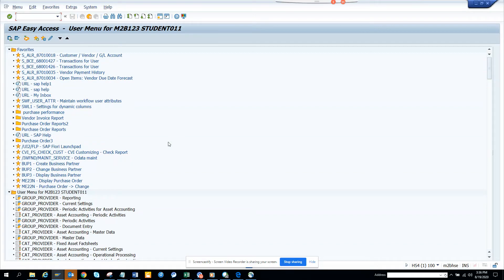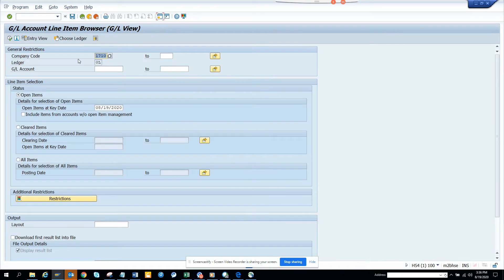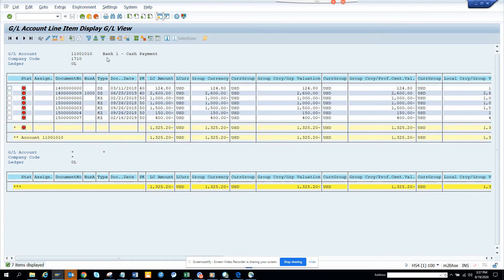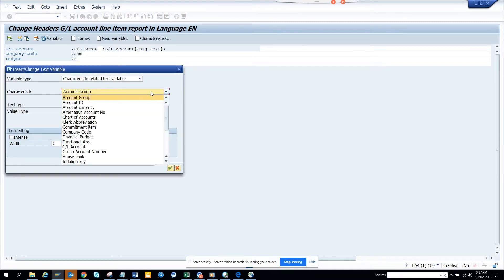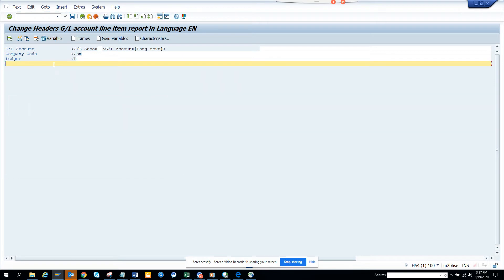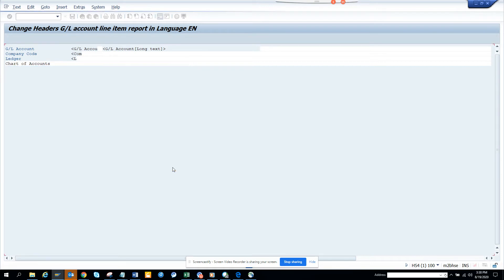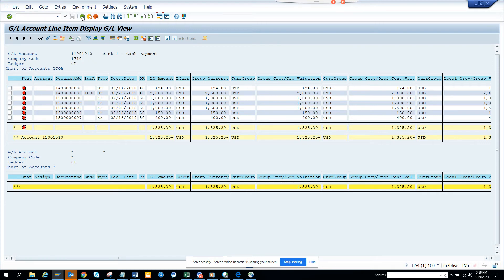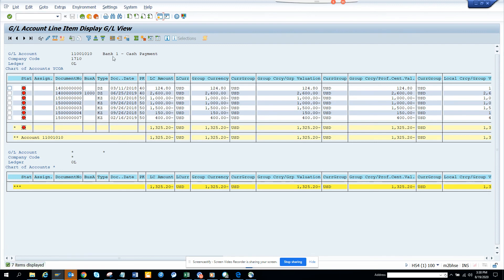SAP FICO: How to Change and Add more Information in Header Row of FAGLL03H in SAP S/4 HANA?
How to Change and Add more Information in Header Row in the Output of FAGLL03H in SAP S/4 HANA?